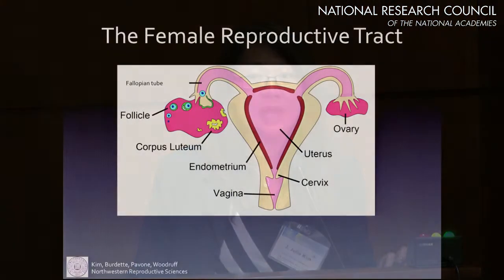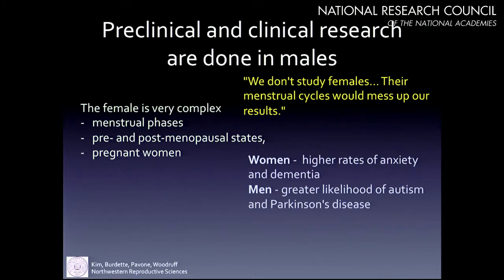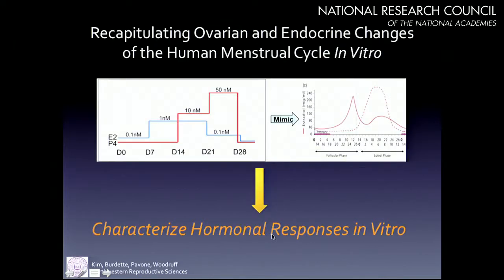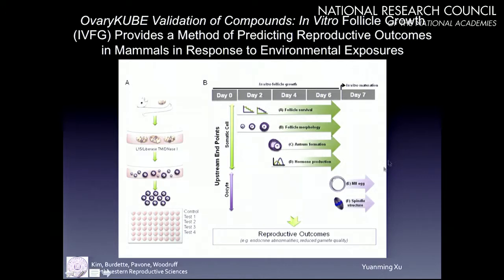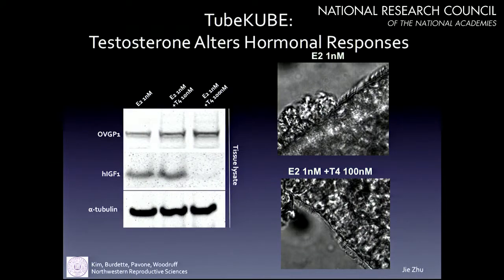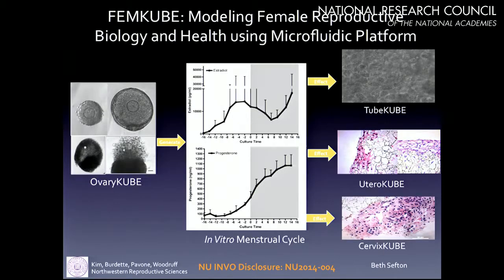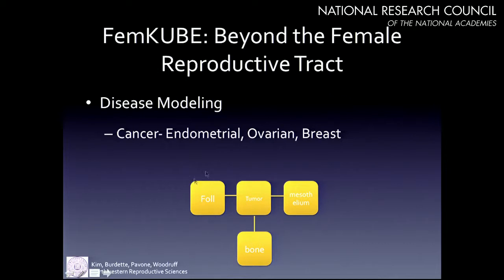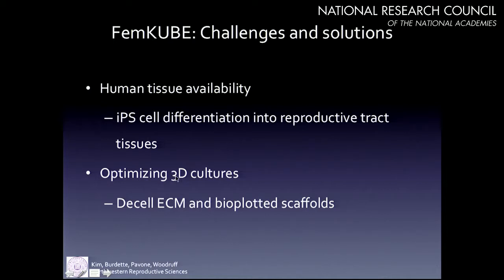Microphysiological Modeling of the Reproductive System